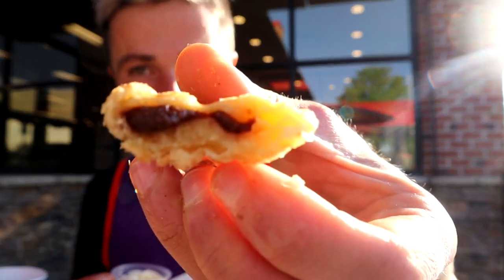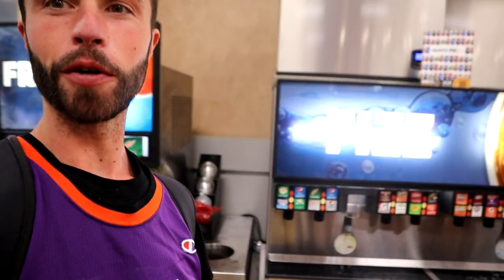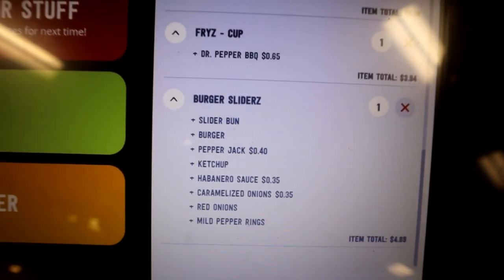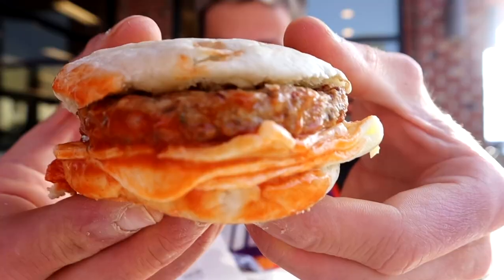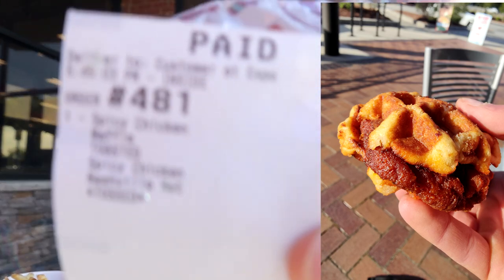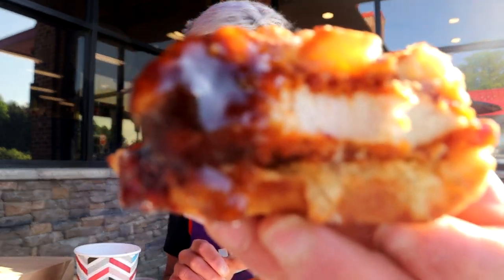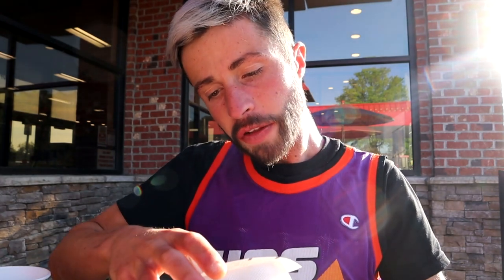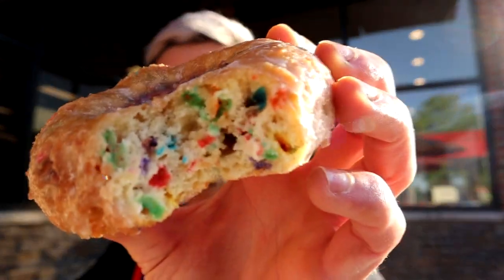Living on @SheetzTV GAS STATION Food | BREAKFAST, CHEESESTEAK, CINNABON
This was an amazing Day of cheating for sure! I definitely had a lot of fun tho and will be BACK !
@SheetzTV Gas Station because there food from Burger Sandwiches Chicken Waffles just everything
was more than just GOOD !!